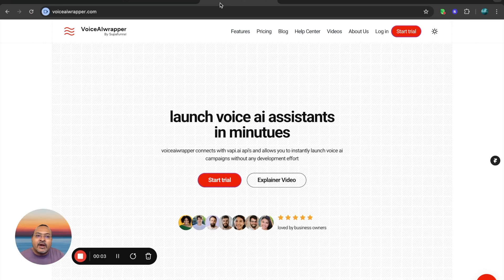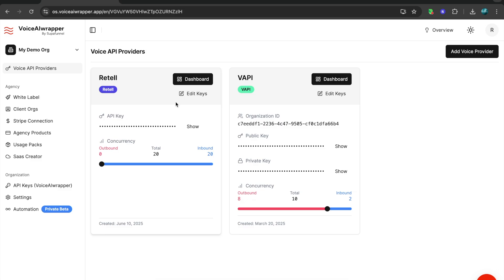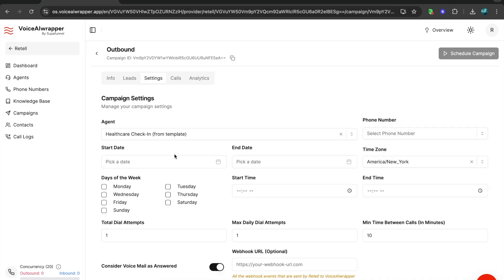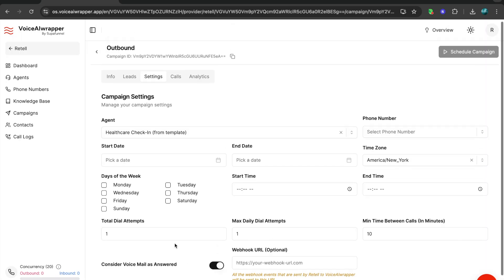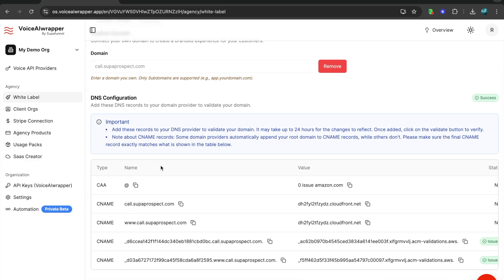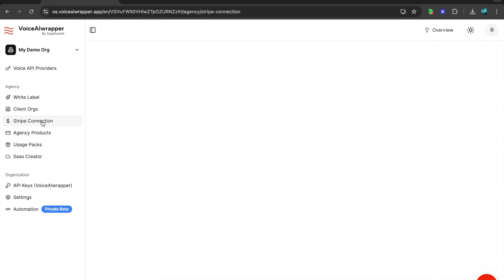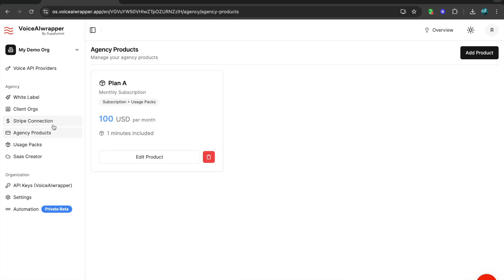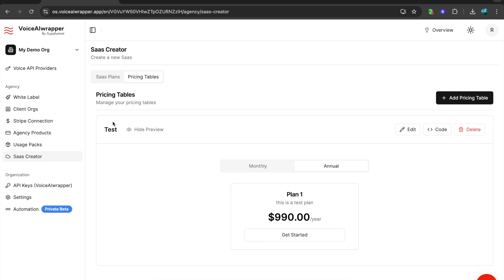Looking for a Retell AI Alternative? Best White Label Voice AI of 2025 (Free Trial)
Are you searching for a powerful, customizable, and affordable white-label Voice AI platform in 2025? 🤔 Tired of limited options with Retell AI? This video reveals the top white-label Voice AI platforms that let you launch your own branded AI voice service — with zero coding required! 🚀

💡 Features You’ll Discover:
✅ Fully white-label dashboards 🖥️
✅ API integration for websites/apps 🔗
✅ Custom voice cloning & TTS 🎤
✅ Real-time analytics & tracking 📊
✅ Free trial access — no risk! 🎁

👨‍💻 Perfect for:
Voice marketing agencies 🎯
SaaS businesses 🛠️
AI voice solution resellers 💼

📌 Video Chapters:
00:00 – Intro: Why Look for a Retell AI Alternative?
02:15 – Top 5 White Label Voice AI Platforms in 2025 🏆
09:30 – Feature Comparison (Pricing, Voices, Support) 💸
12:00 – How to Set Up Your White-Label Voice AI Platform 🛠️
15:00 – Bonus Tips: Maximizing ROI with Voice AI 💡

🔥 Platforms Mentioned:
VAPI.ai White Label
ElevenLabs Resellers
PlayHT Agency Program
Voice.ai Enterprise

👉 Get Free Trials & Discounts Here: [YourAffiliateLink] 🎟️

Resemble.ai Studio
Retell AI Alternative
White Label Voice AI
Best Voice AI 2025
Voice AI Free Trial
Voice AI for Agencies
AI Voice Reseller Platform
Voice AI SaaS Tools
Retell AI Competitor
White Label AI Software
Voice AI Platform Review